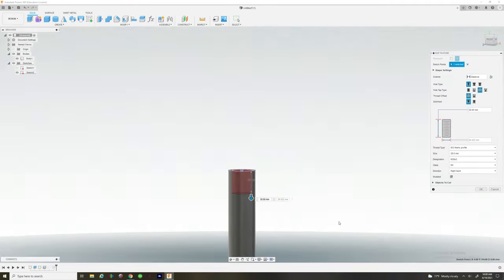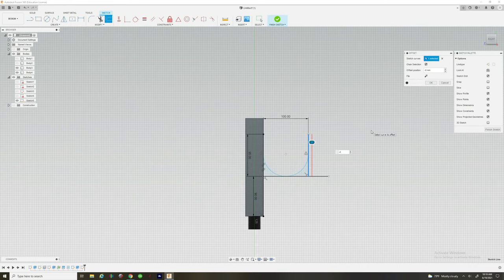Polaris Ranger Bed Attachment! Never before seen attachment for every farm or homestead! This is Big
If you have a Polaris ranger utv then this is for you. I created a rear attachment that goes in the holes around the bed of the ranger. We have a country way water container that we use to water our orchard/garden daily and the carry strap for the hose broke on the country way 40 gallon water container thus leaving the hose to willy nilly float around in the back, and as we drive the container also moves and traps the hose between the bed and the container thus making it very hard for us to get the hose free. Esp for Nicole that tank is heavy to move so I designed and created a 3d model of a hook attachment that can be placed in any hole on the bed for easy of use and versatility. This is a must have on your farm or homestead and can be implemented in other attachments as well. This is a very short video explaining the problem we have and then I show the solution and if you care to know how this was created and brought to life, then watch till the end there is a great time lapse video of the 3d printing as well as a 20x sped up version of the design process.

We have lots of inventions for the farm such as water transportation , 3d printed items , chicken coop builds and much much more.